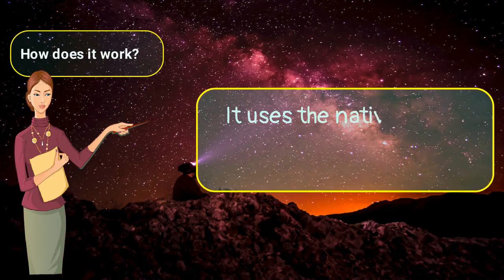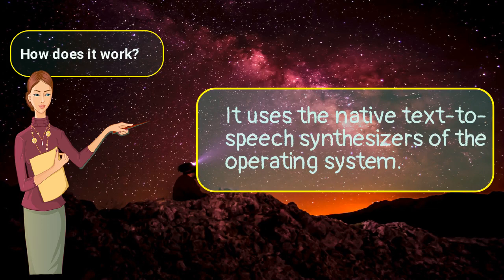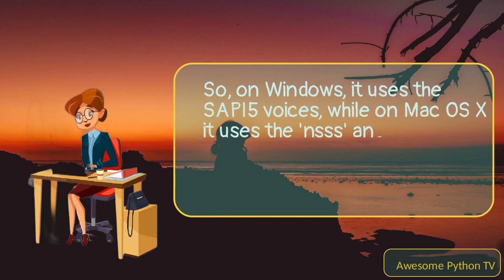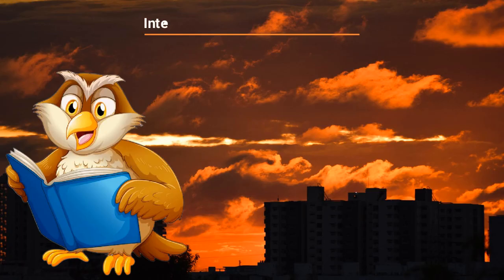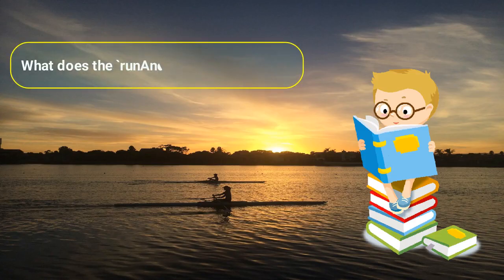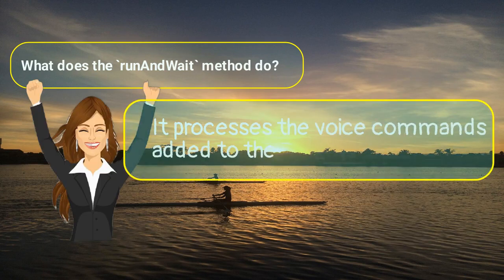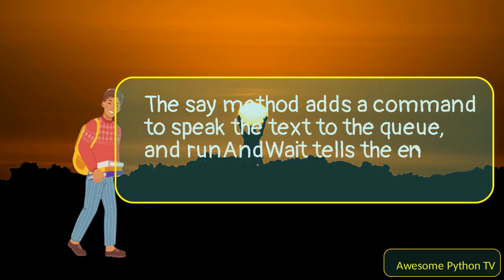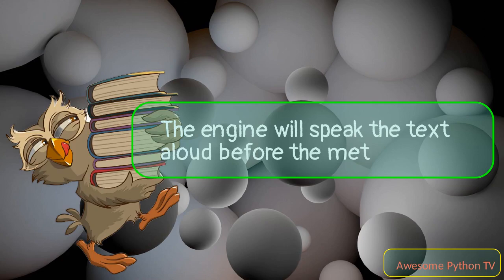PyTTSx3 - Text to Speech Offline Python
pyttsx3 is a text-to-speech conversion library in Python. Unlike other libraries that provide similar services, pyttsx3 works offline, and it's cross-platform, which means it works on Windows, macOS, and Linux.